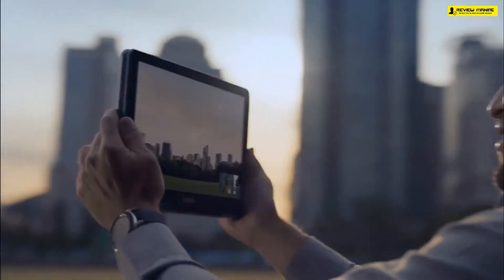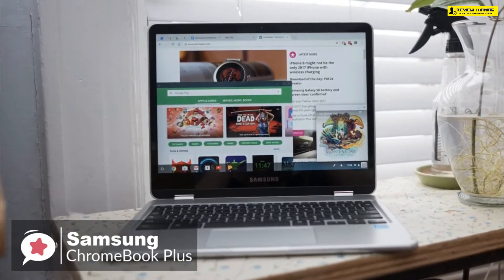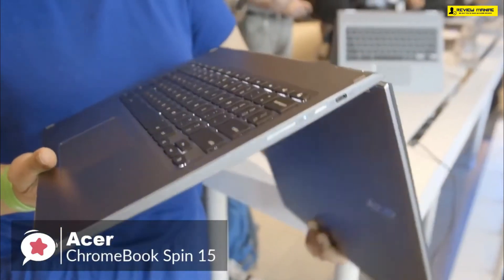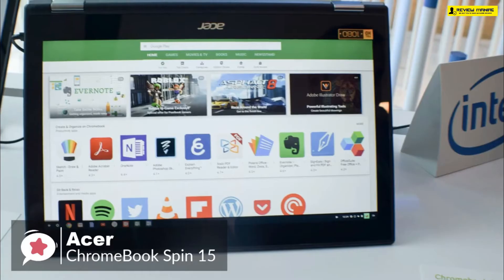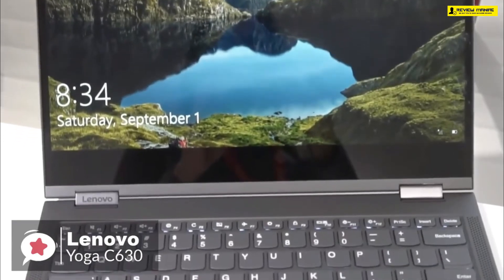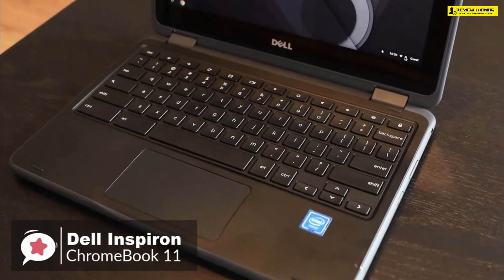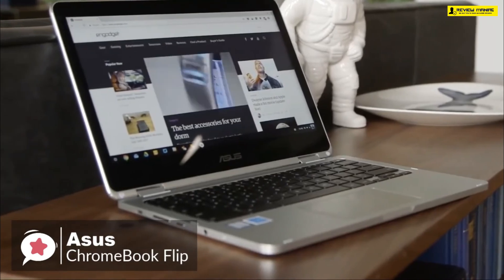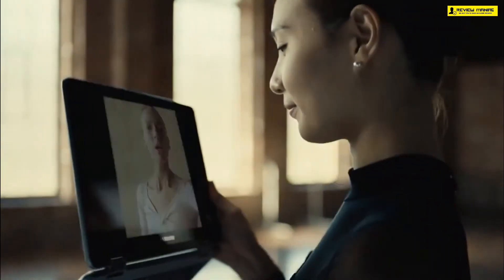Top 5 Best Chromebook in 2024 (Buying Guide) | For Students, Business, Travel, Budget etc. Review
Links to the Top 5 Best Chromebook in 2024 For Student, Business, Travel, Budget etc. is given below:

► 5. Samsung Chromebook Pro Convertible Touch Screen Laptop:

► 4. Acer Chromebook Spin 15 Convertible Laptop:

► 3. Lenovo - Yoga C630 2-in-1 Touch-Screen Chromebook:

► 2. Dell Inspiron Chromebook 11:

► 1. ASUS Chromebook Flip C302 2-In-1 Laptop:

In this video, I reviewed the Top 5 Best Chromebook in 2024 For Student, Business, Travel, Budget & More. I made this list based on my personal opinion after doing many hours of research. I listed them based on their price, quality, durability and more after analyzing thousand's of customer reviews and also using them.

Chromebooks are great for those who want a simple, streamlined operating system and a laptop designed with simple tasks and portability in mind.  In this video we’ll be comparing 5 Chromebooks that are designed for different kinds of users.  Not only will we take build quality, features and hardware into account, but price as well, so that you can decide which is best for you.  All the products on our list were chosen due to their own inherent strengths and features.

We’ll be comparing the Samsung Chromebook Pro, Acer Chromebook Spin 15, Lenovo - Yoga C630, Dell Inspiron Chromebook 11 and the ASUS Chromebook Flip C302, which are all great options if you’re in the market for a new Chromebook.

Chromebooks are amazingly light, small and portable so are ideal for those who like to travel or those on a budget who don't want to shell out big bucks for traditional laptops.

These Chromebooks are also beginner friendly and can be used as a tablet too. I also presented some gaming and small Chromebook options. Even if you are looking best Chromebooks on a budget, under 500, 400, 200 or 300 dollars then you won't be disappointed, because I reviewed item on this category too.

We’ll break down which Chromebook is best for you, and what you can expect to get in return for your money.  We’ll help you decide if one of the models on our list seems like a great purchase

I hope you liked this video about Chromebook Comparison, Features and Buying Guide.